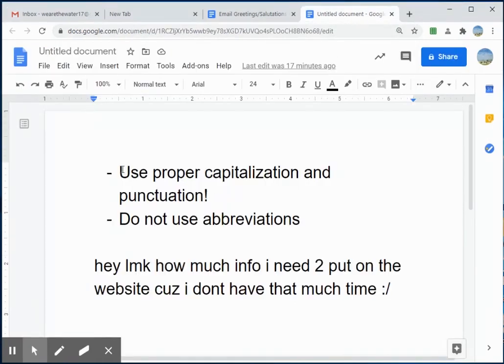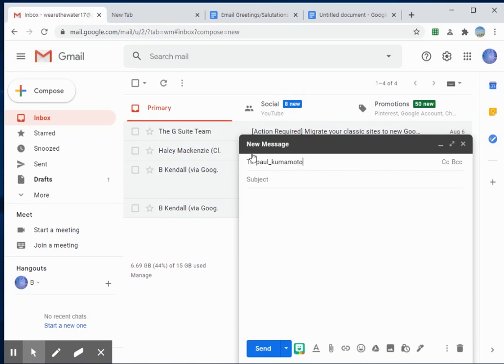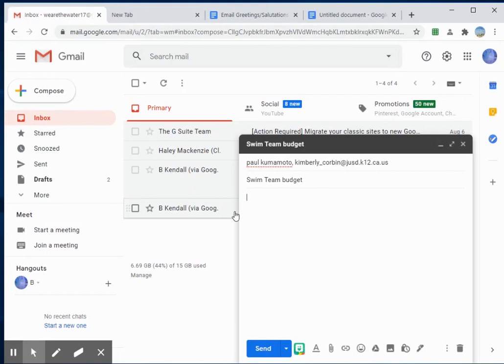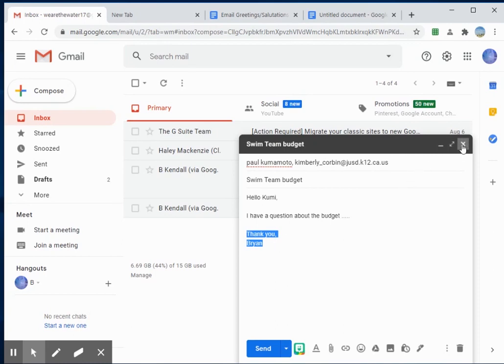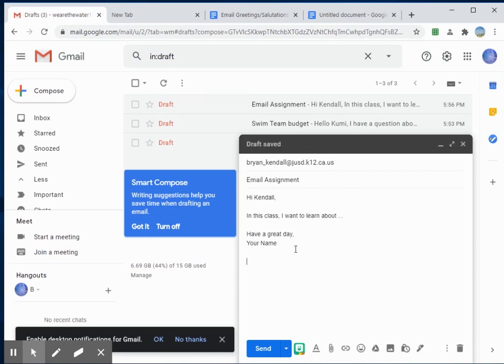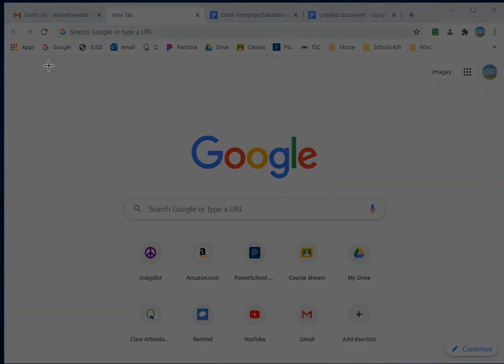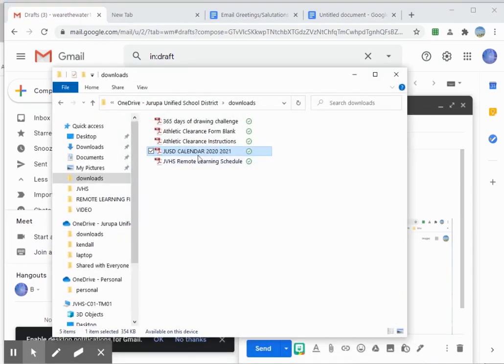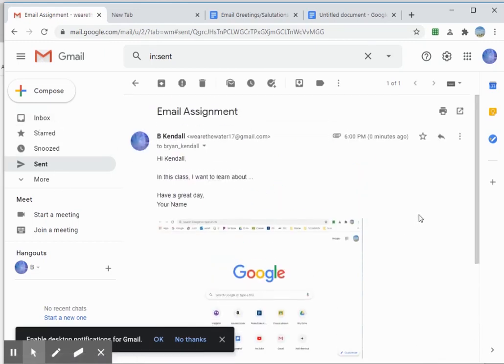Email Student Video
- How to use Gmail on your Chromebook
- Proper email etiquette
- How to insert an image
- How to upload an attachment